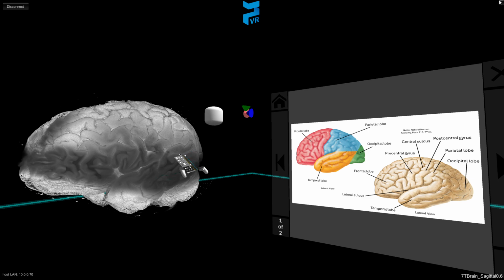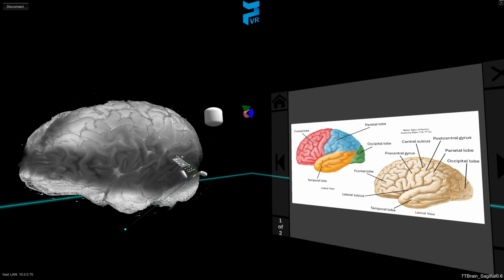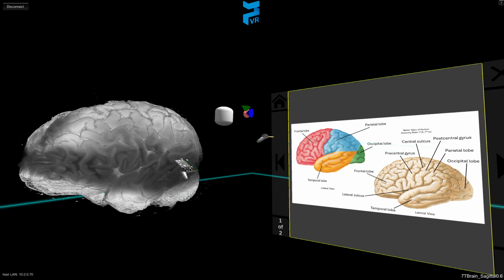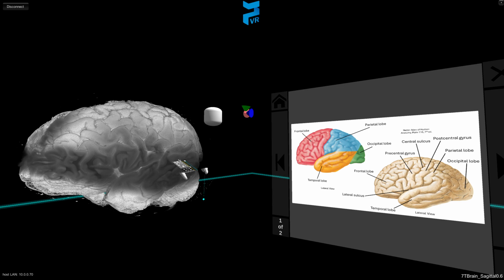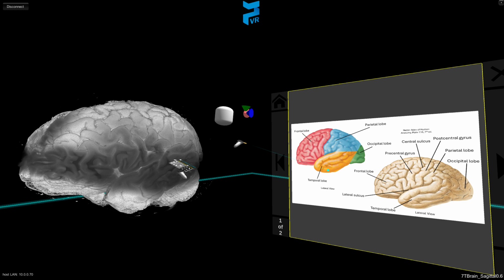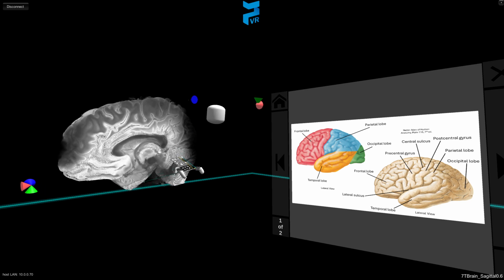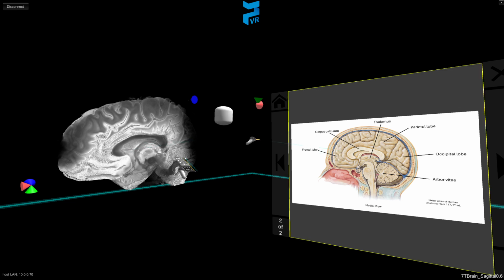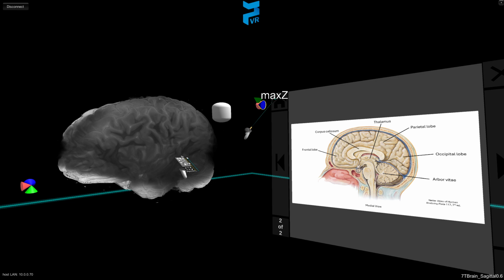Lecture: Lobes of the Brain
Student created mini lecture reviewing the lobes of the brain using an MRI in VR.